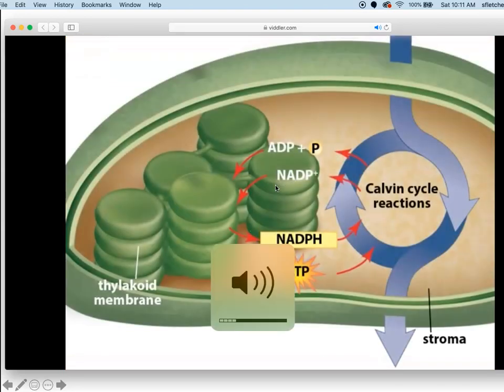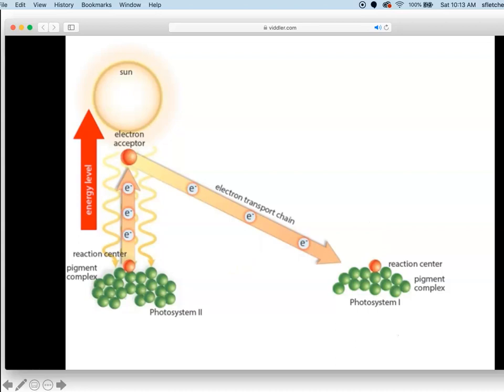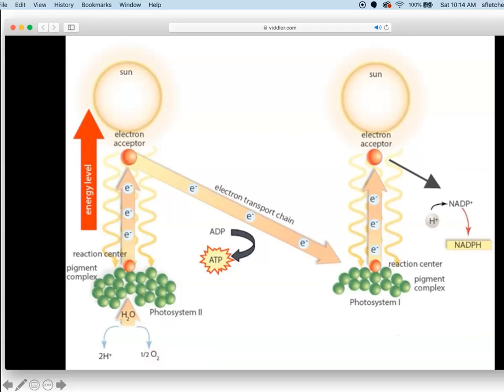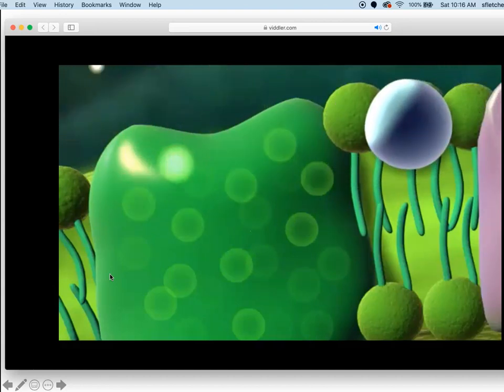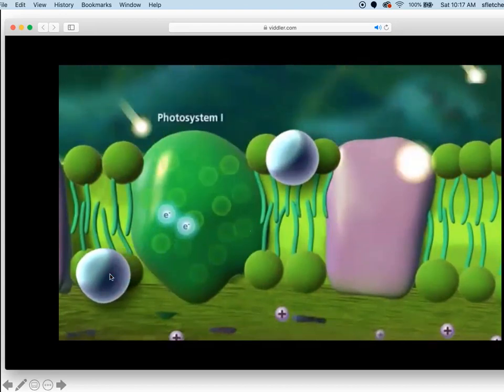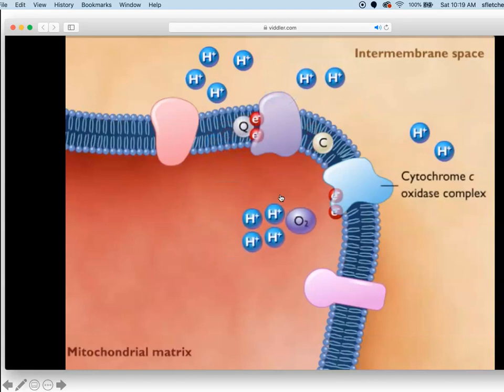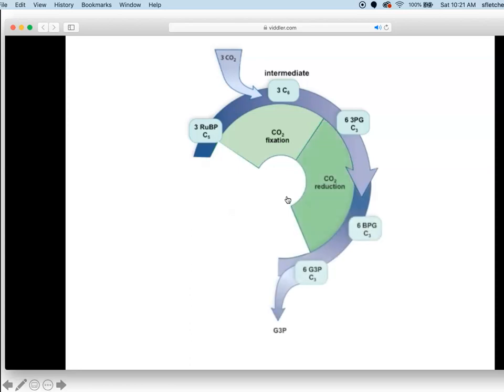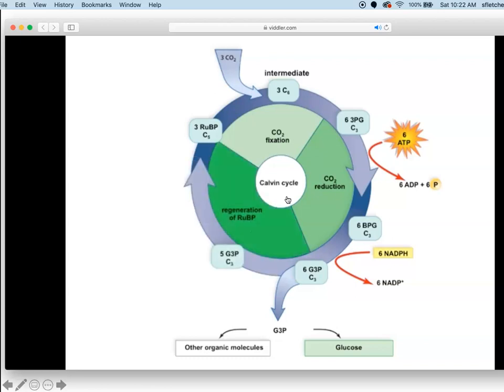7.4 Summary Videos